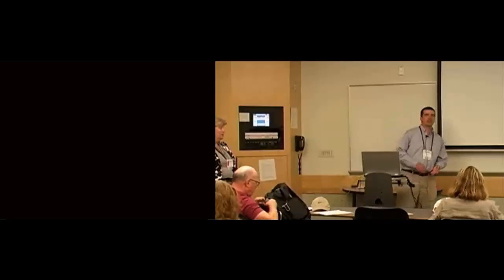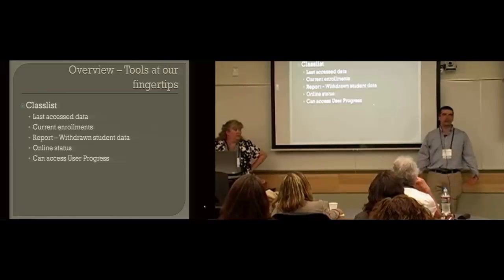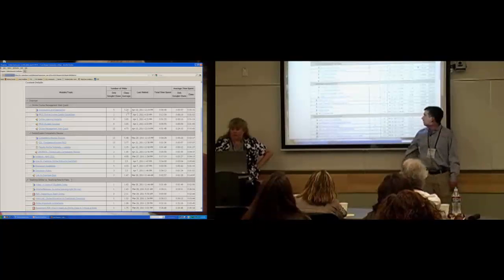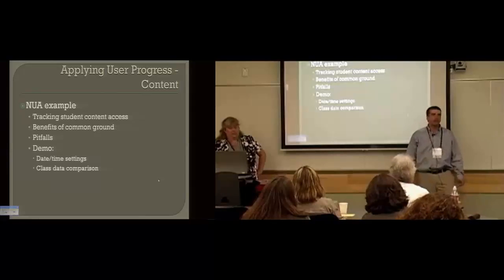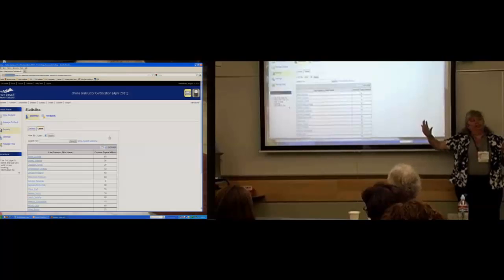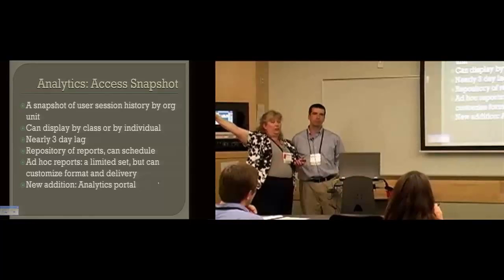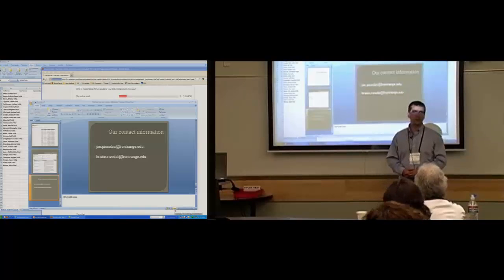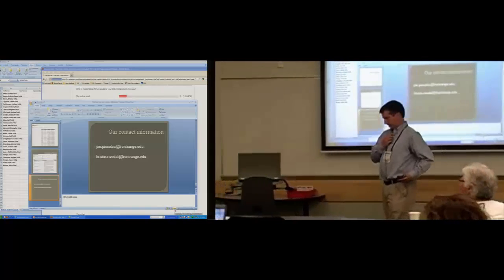What are our students doing with Desire2Learn